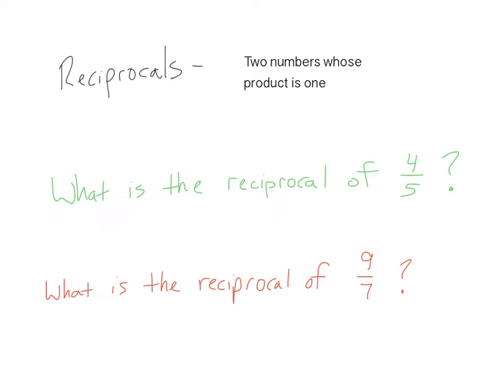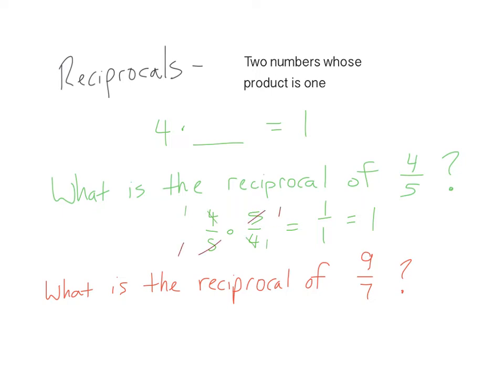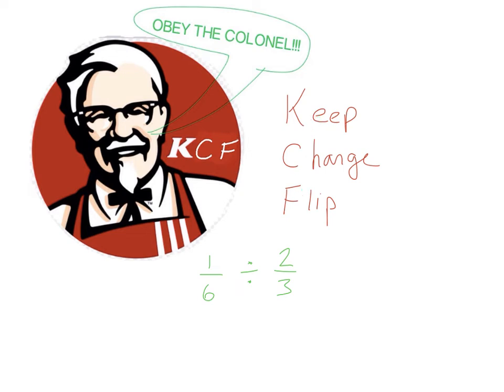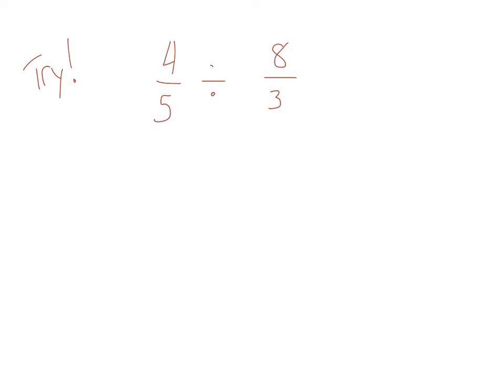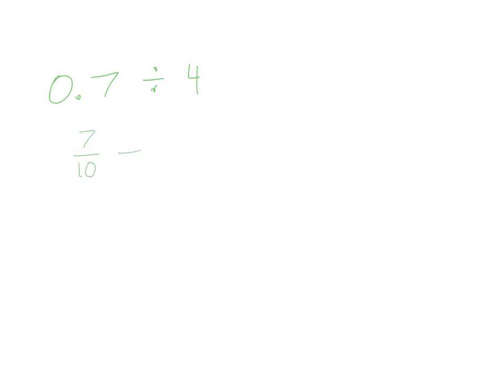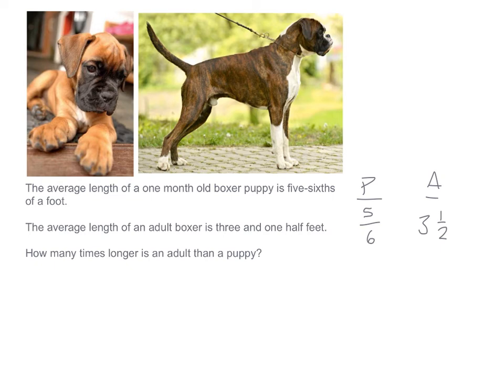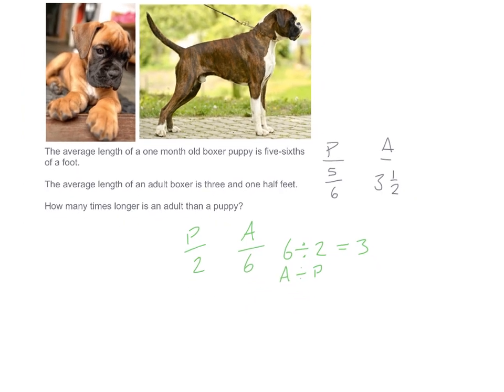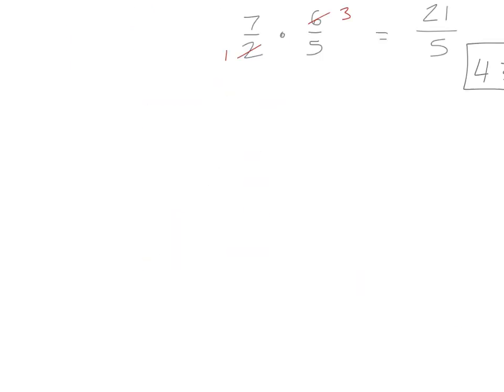Math 6 - 2.2 - Dividing Fractions